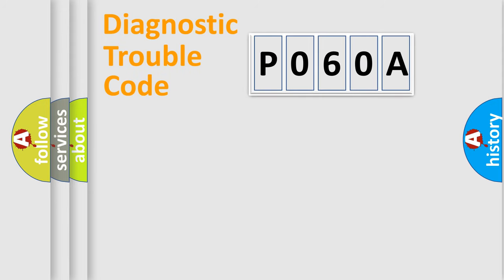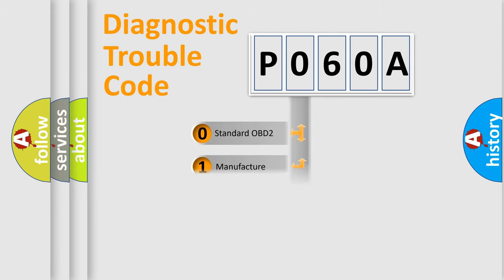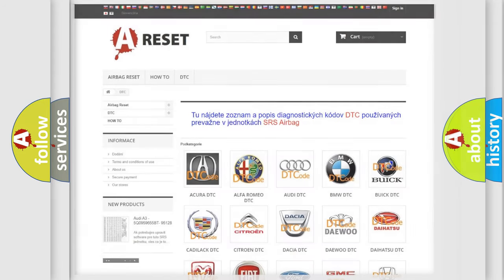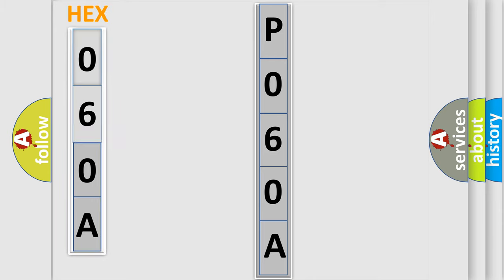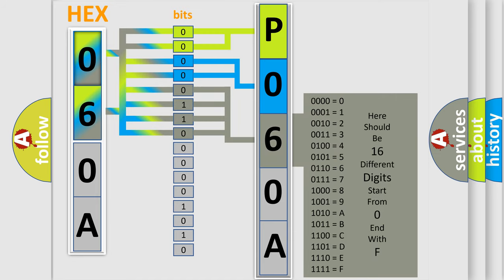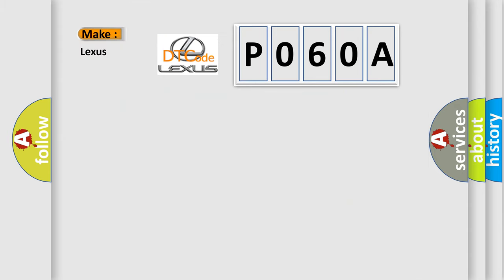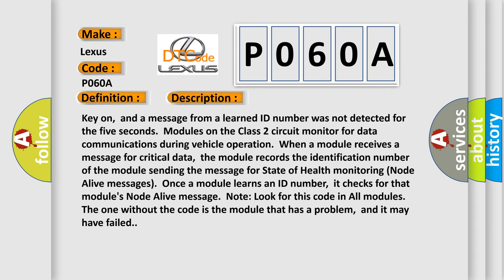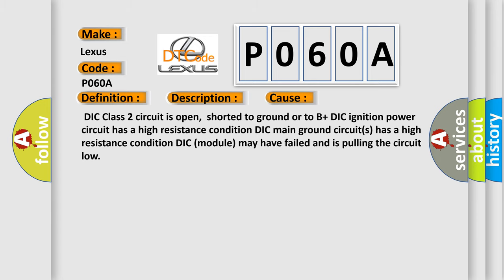DTC Lexus P060A Short Explanation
Contents:
0:21 Basic DTC analysis according to OBD2 protocol standard.
1:48 Insight into programming
2:58 A diagnostically understandable description of the Diagnostic Trouble Code
3:05 Basic error definition

Make:
Lexus
Code:
P060A
Definition:
No Communication With Driver Information Center
Description:
Cause:
 DIC Class 2 circuit is open,shorted to ground or to B+ DIC ignition power circuit has a high resistance condition DIC main ground circuit(s) has a high resistance condition DIC (module) may have failed and is pulling the circuit low